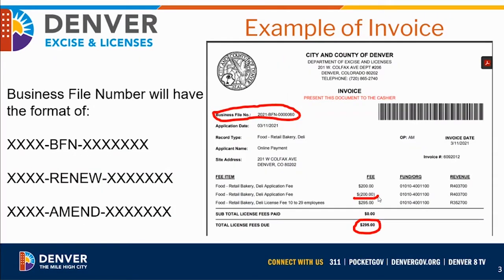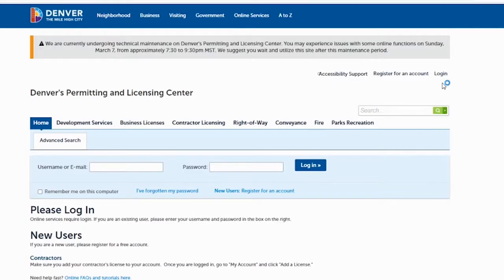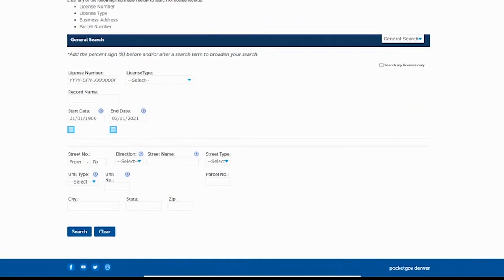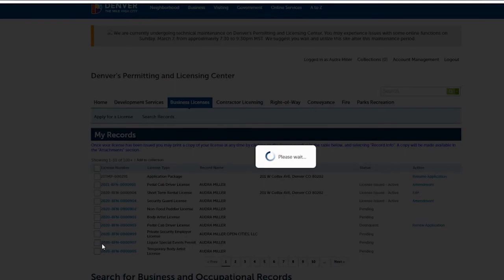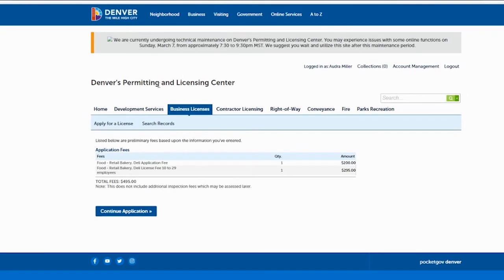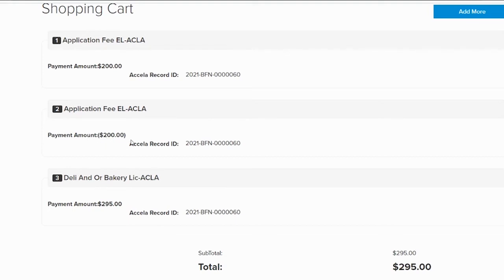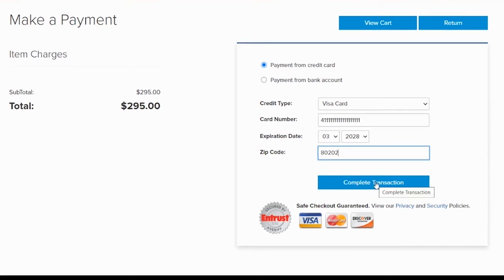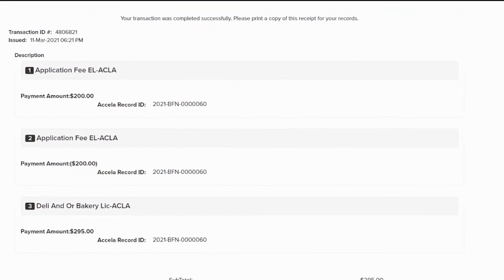How to Make Online Payments with Denver Excise and Licenses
This video will show you how to make an online payment for an Excise and Licenses invoice.